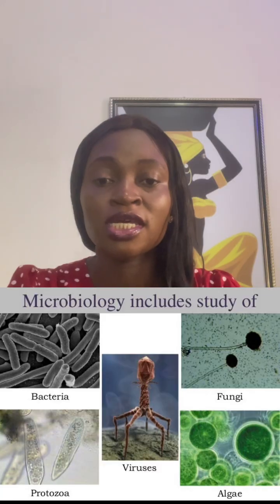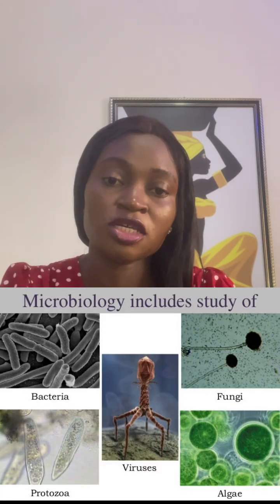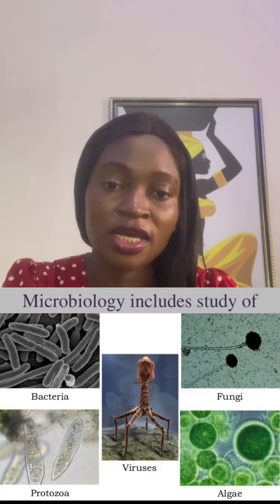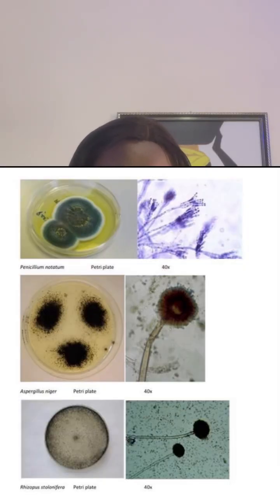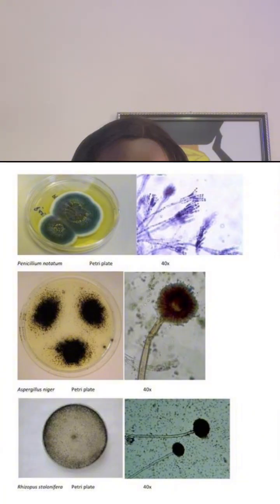Micro Organisms Around Us(Micro Organisms found in the Air)